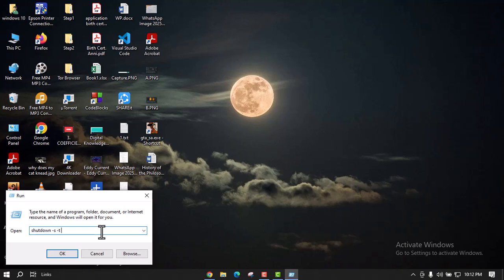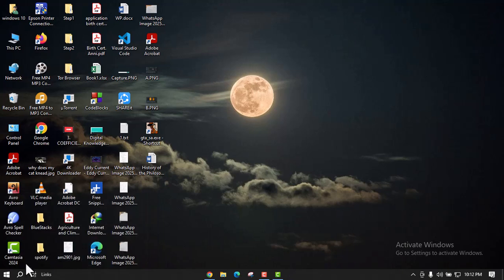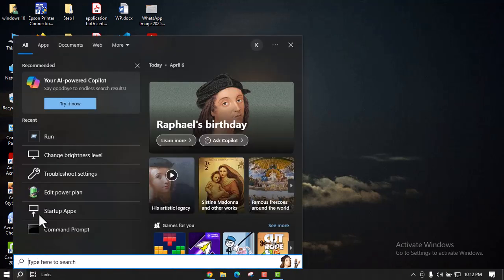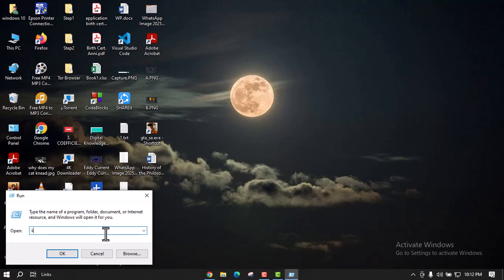How To Set Shutdown Timer Windows 11 Or 10 - Full Guide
Learn How to Set Shutdown Timer Windows 11 or 10 with this full step-by-step guide!
This is a step-by-step tutorial on how to auto shutdown windows 11  full guide on this.
Watch the video until the end to find out how to shutdown timer windows 11